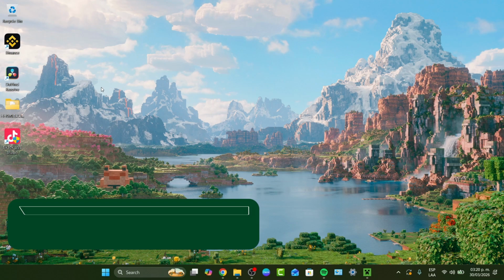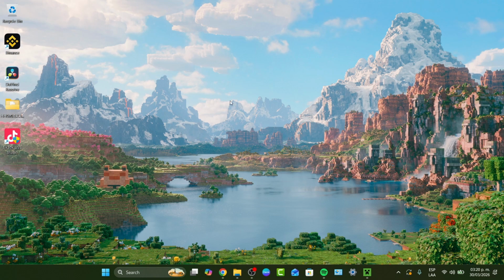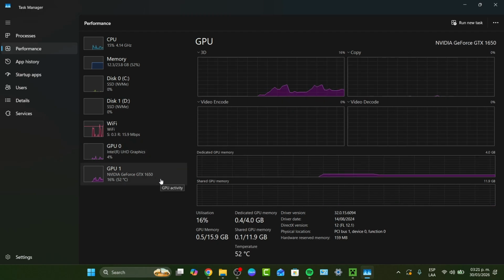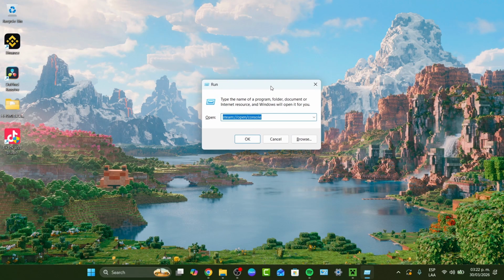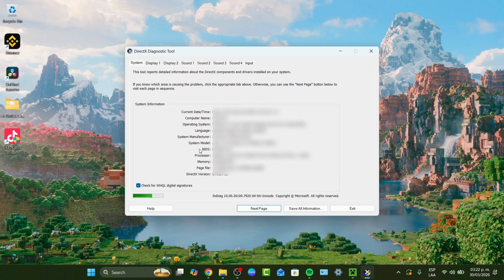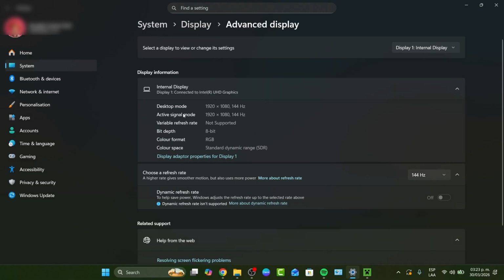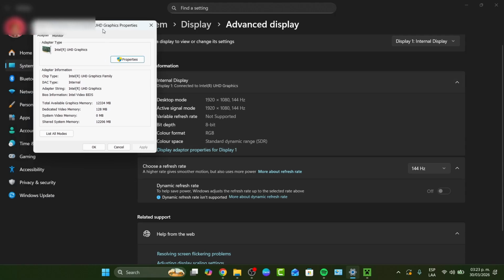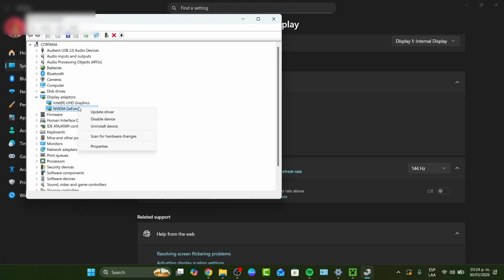How To Check Graphics Card on Windows 11 | Super Easy!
Want to find out what graphics card your PC is using? In this tutorial, you’ll learn how to check your GPU on Windows 11 quickly and easily.

🔍 In this video you’ll learn:
✅ How to check your graphics card using Task Manager
✅ Using Device Manager to find GPU details
✅ Checking GPU info with DirectX Diagnostic Tool
✅ Viewing graphics specs in Settings